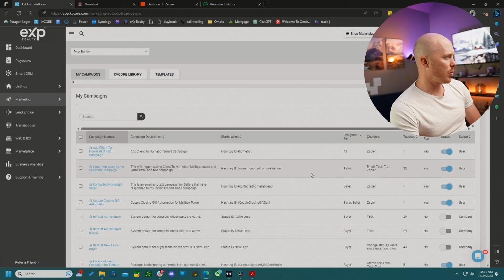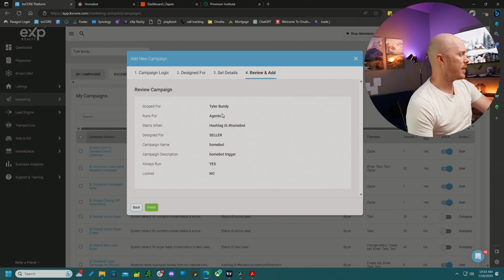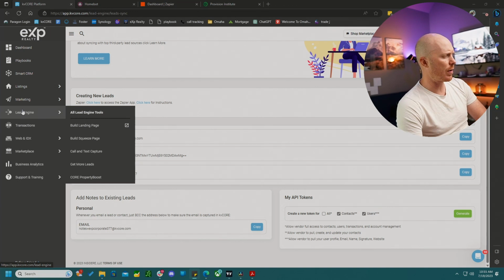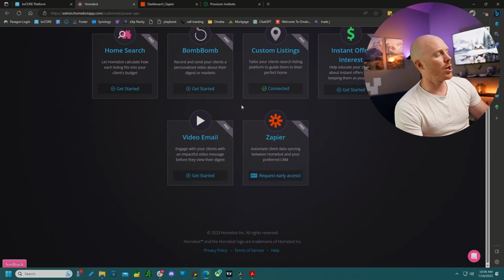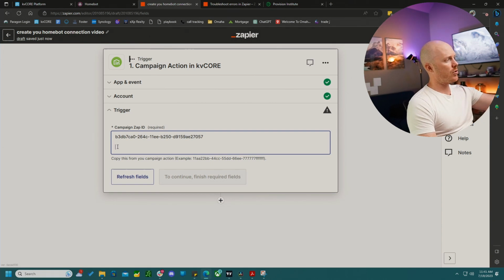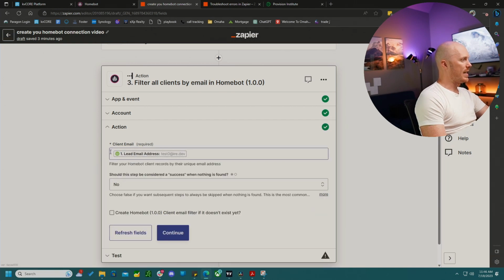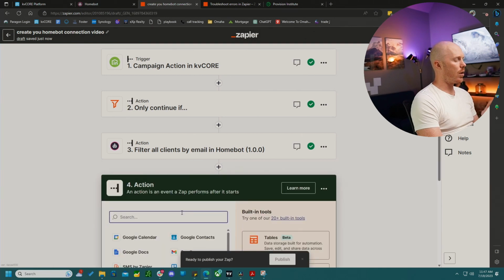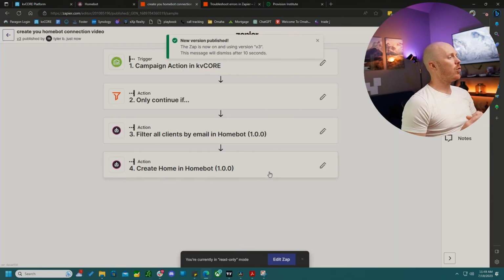How to Connect Kvcore to Homebot with Zapier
In  this video we connect KvCore to Homebot.ai with Zapier

💸Gear I Use:
💎Studio Lens 16mm f1.4
💎Real Estate Lens 10-18mm
💎Real Estate Lens 35-105mm
💎Vlogging Camera Dji Osmo Pocket 2
💎Camera I use Sony a6400
💎Mic I started With Rode Mic Pro
💎Mic I use in Studio Rode NTG4+
💎Drone I started with Mavic Air
💎Drone I use Now Mavic Air 2s
💎360 Camera for virtual Tours 360 One R
💎Monopod I Use

💸Recommended Books:
💎Ninja Selling

Tyler Bundy
Exp Realty LLC